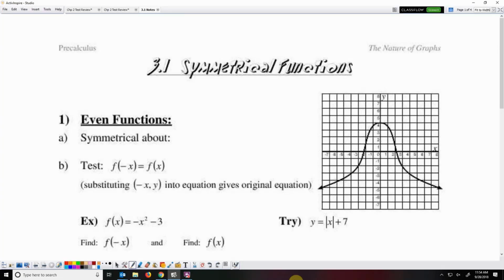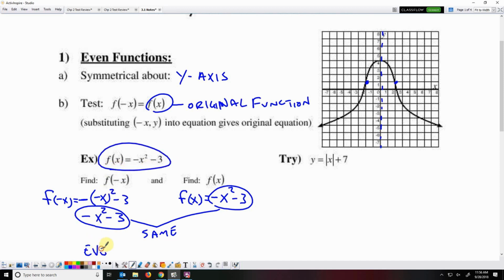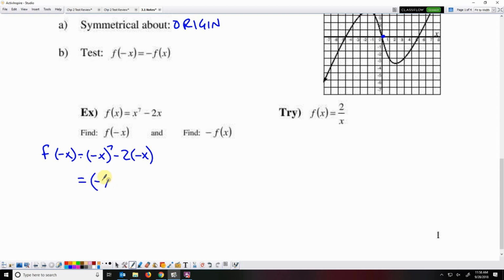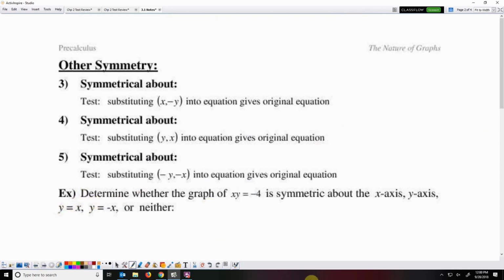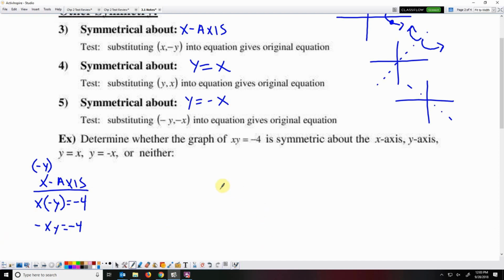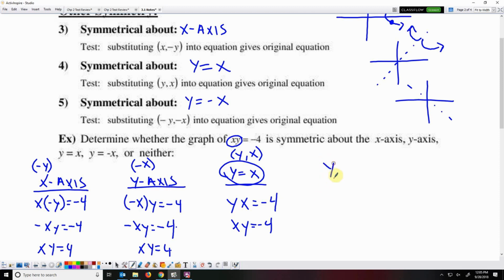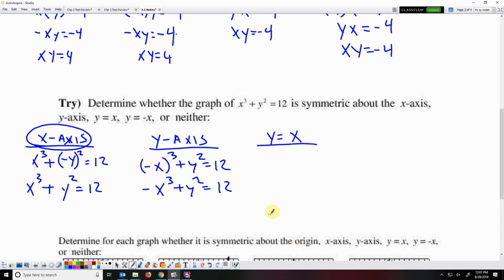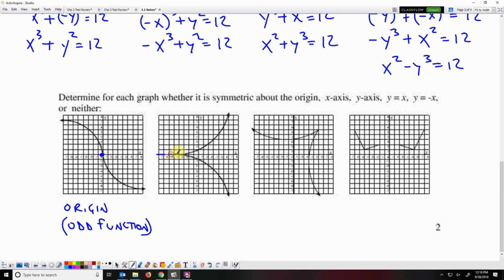Symmetry in Functions (Pre-Calculus 3.1)